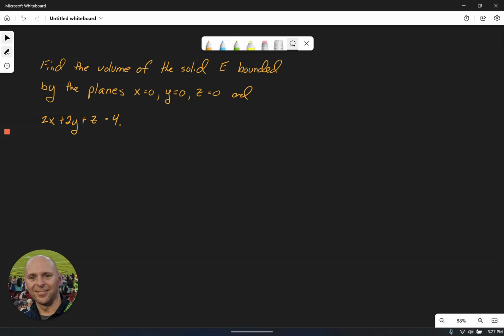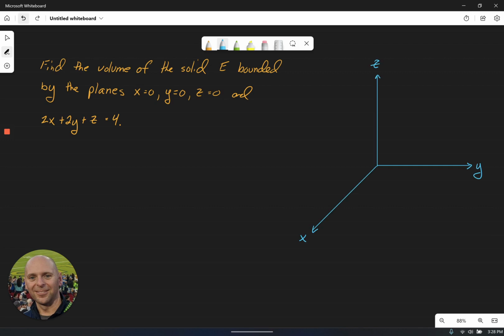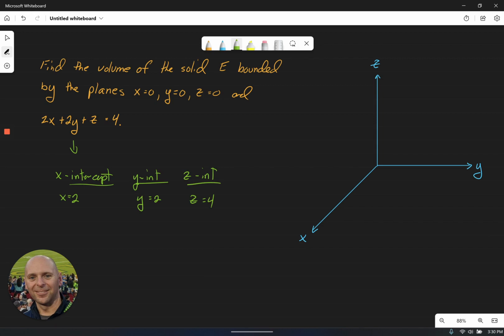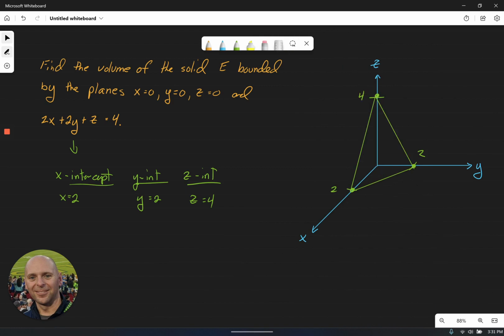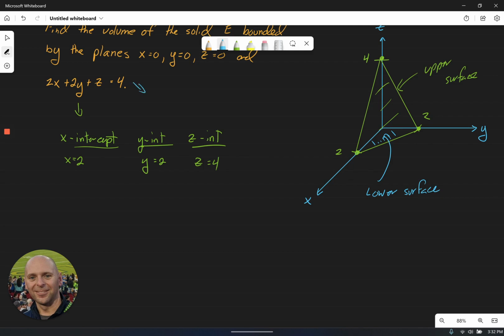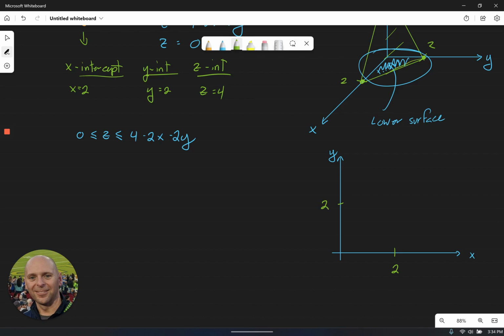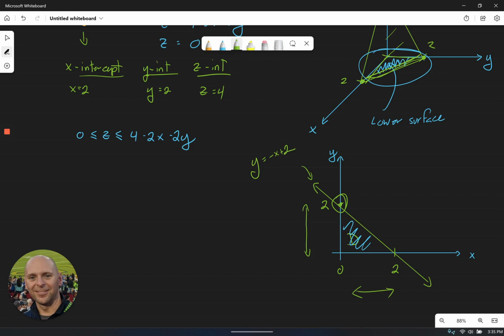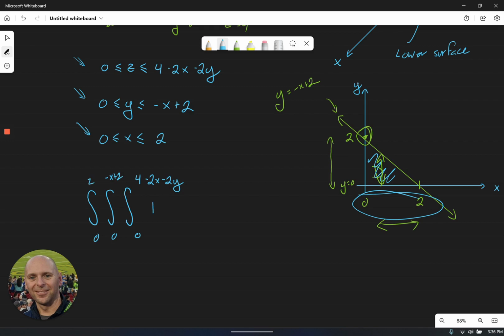Volume Under a Plane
Setting up an integral to find the volume in the first octant under a plane using rectangular coordinates.